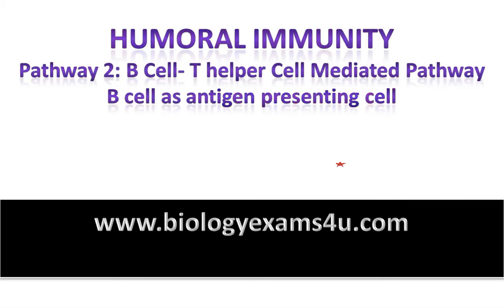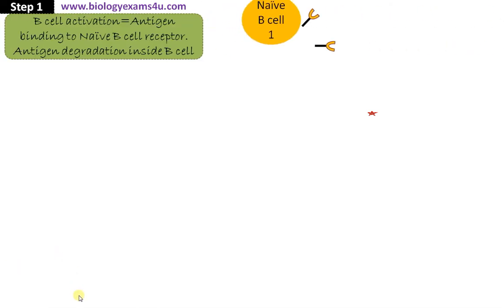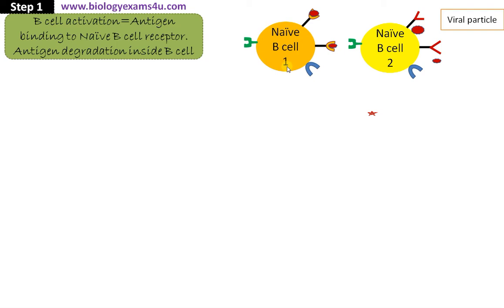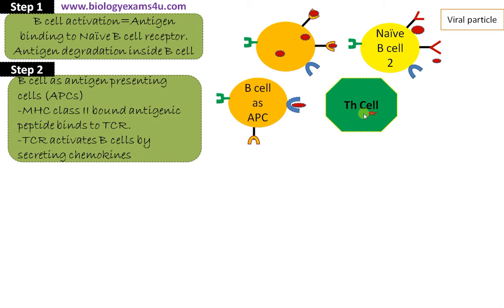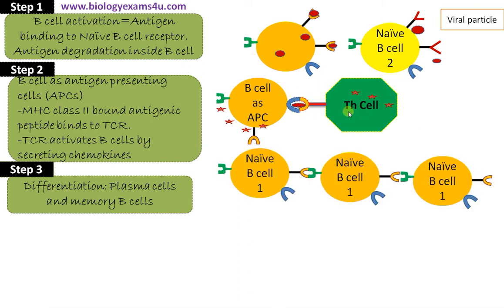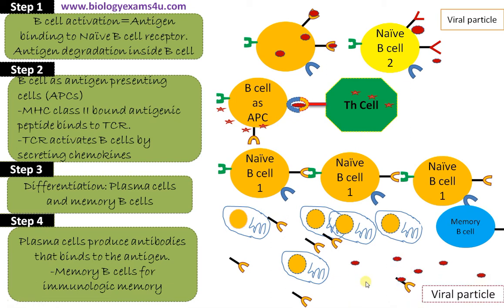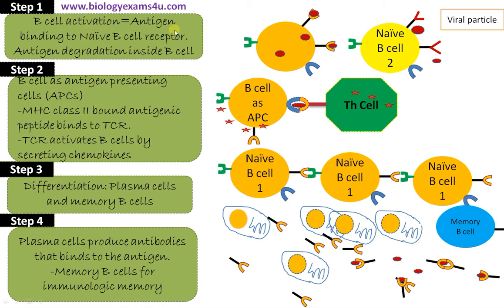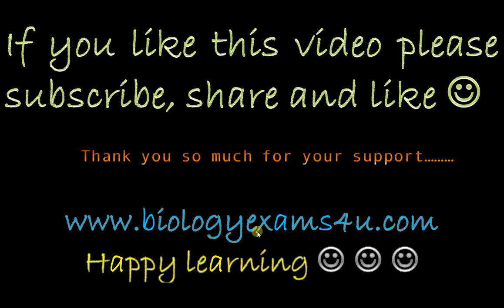T helper cell dependent B cell activation or antibody production. Humoral Immunity Pathway 2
Step wise explanation of B cell-T cell interaction in Humoral Immune Response.
In this Humoral Immune response pathway, B cell acts as antigen presenting cells (APCs). Antigen bound B cells activate T helper cells which in turn activates B cells ultimately forming antibodies.